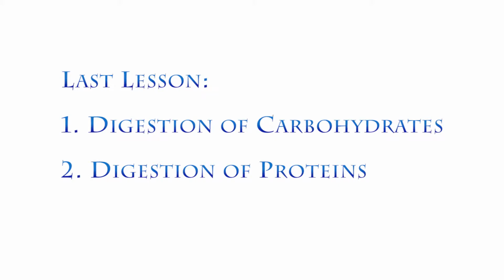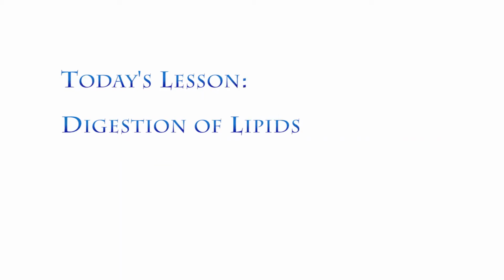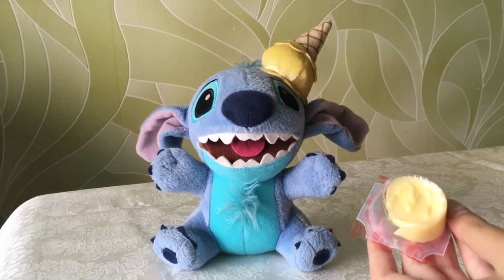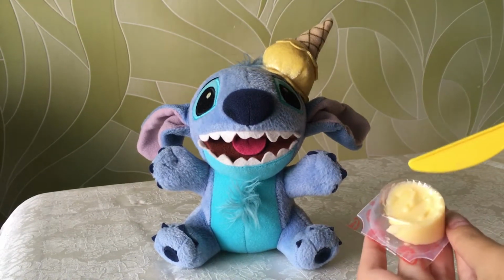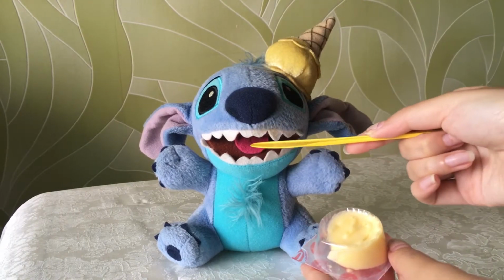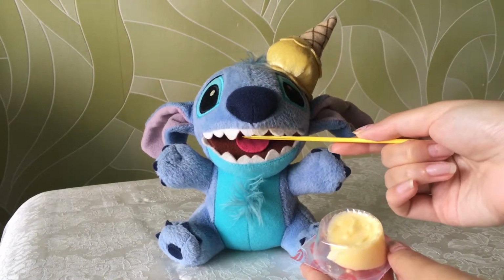BBED3271 Lipid Digestion